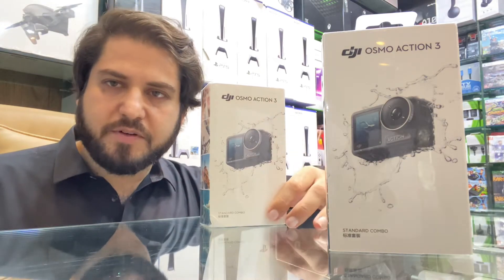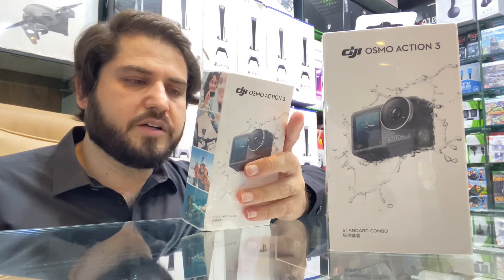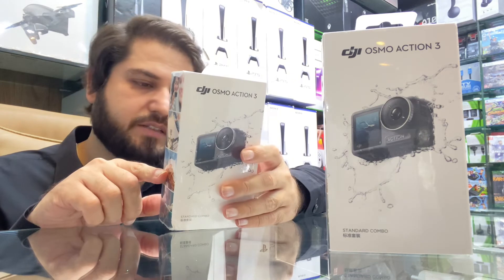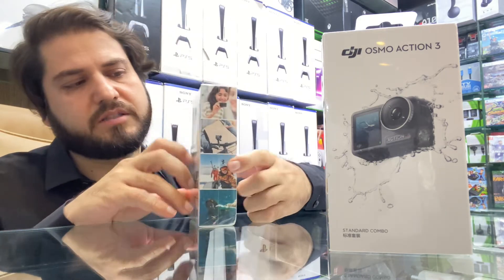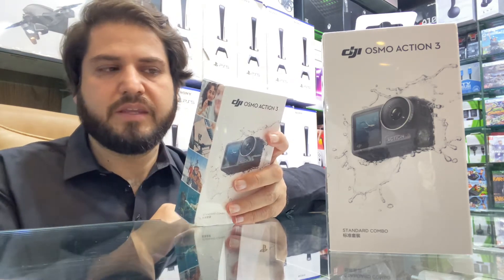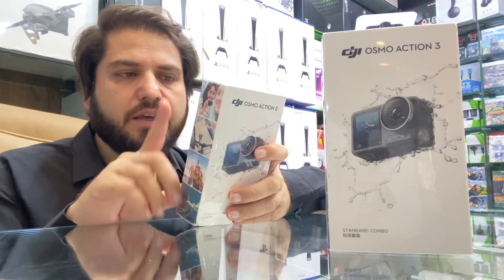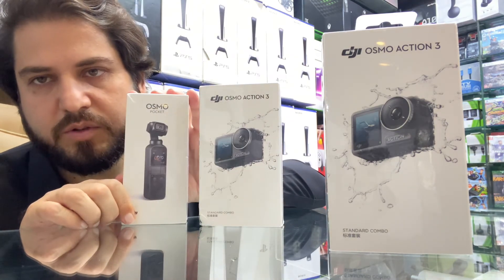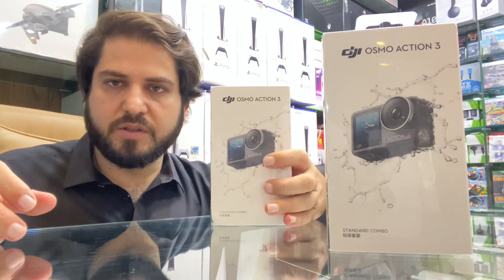DJI Osmo Action 3 Camera Specs At Naveed Games Peshawar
Salam it’s me mujahid from Naveed games Peshawar

Today I am going to show you guys the Dji Osmo Action 3 camera and also it’s specs it’s full 4k at 120fps and it’s full action camera full waterproof
It’s one of my best action camera for YouTube

If you want to buy do visit Naveed games shop

Location: SS Plaza, Shop no 75, block A, karkhano market Peshawar